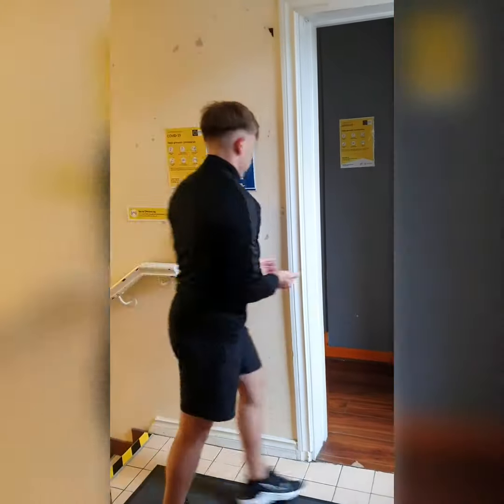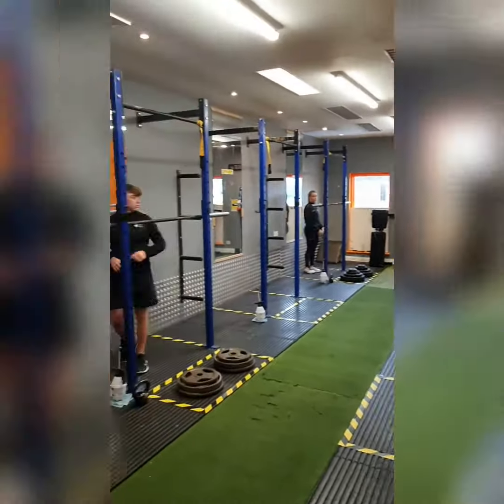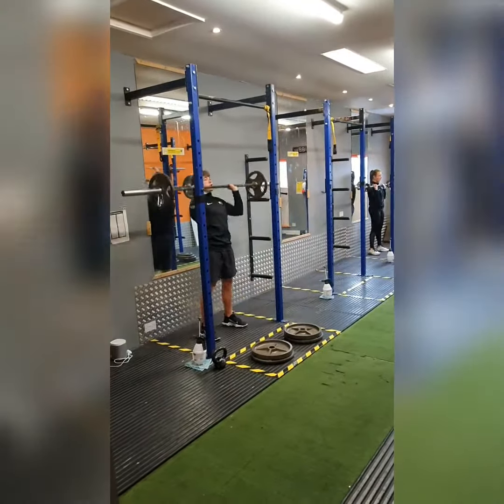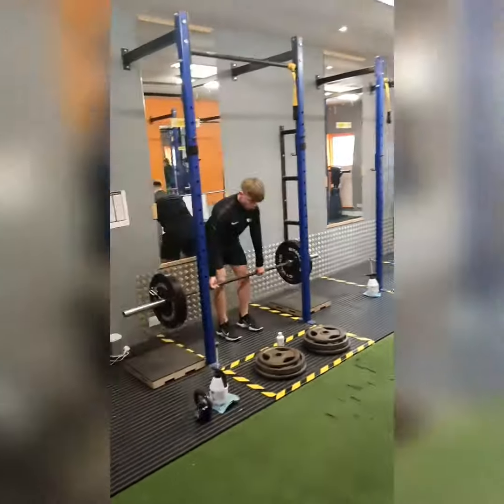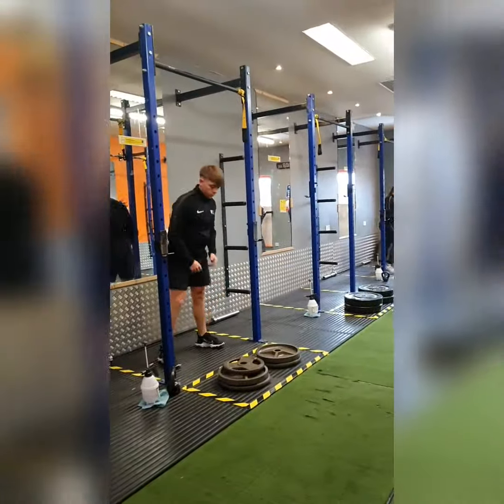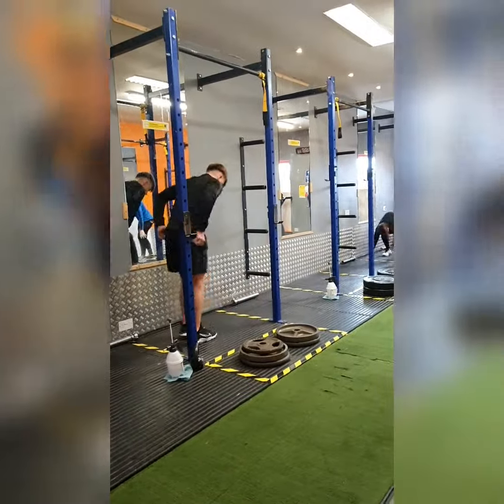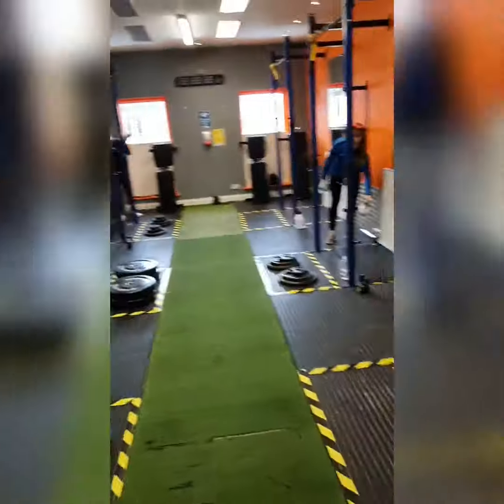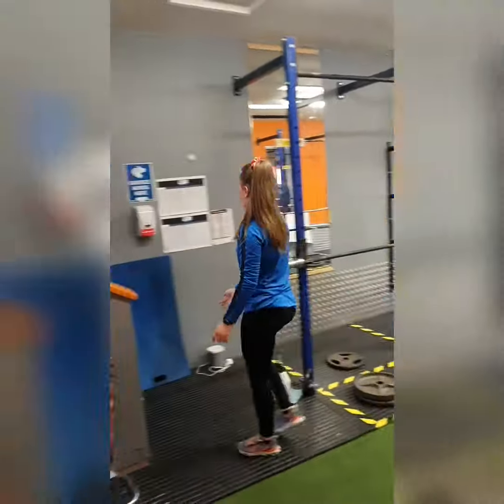Returning To The Gym Safely 🏋️‍♀️🏋️‍♂️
Back open Monday June 29th 🔥

We have restructured our classes for the reopening and put the necessary measures in place to keep everyone safe while they train.

I would like to thank everyone who has supported us the last few months with Fitt TV, Fitt In The Park and our online challenges it has meant a lot to me 💙🙌

Keep an eye out for the video we post tomorrow on how we set up studio 2 for the free weights session.

Monday cant come quick enough 🏋️‍♂️🏋️‍♀️